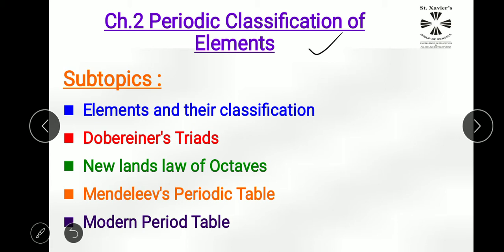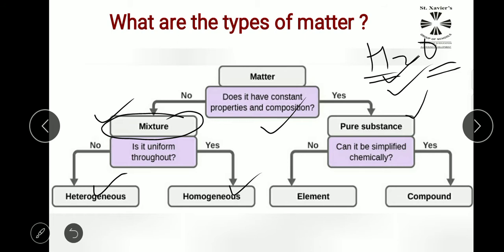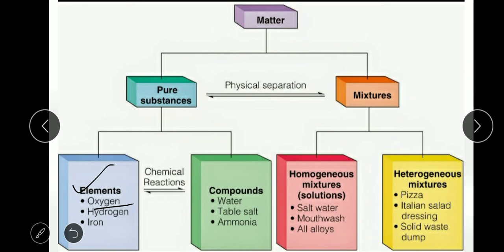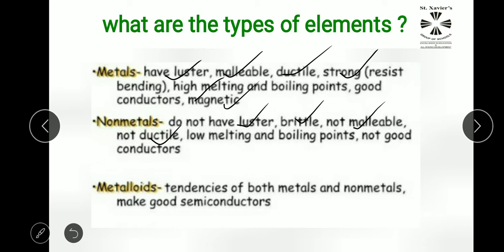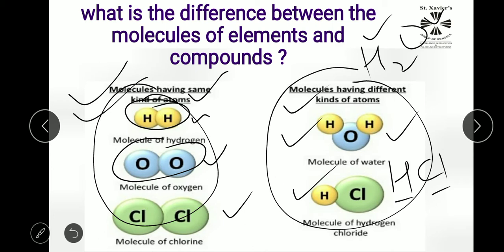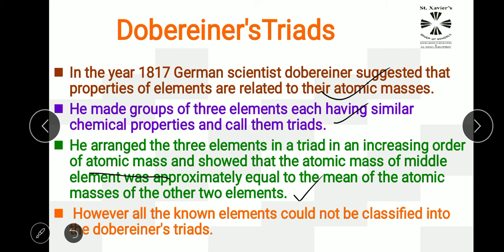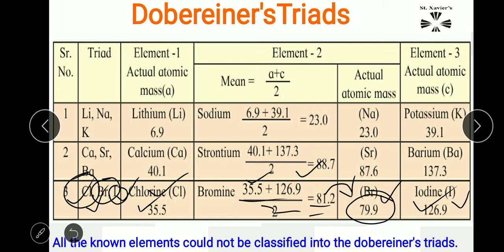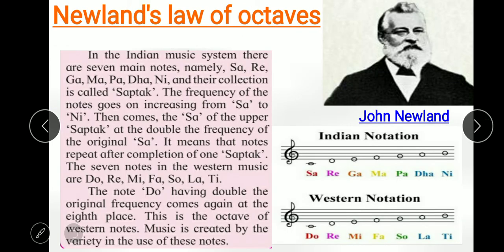Periodic Classification Of Elements part 1 Maharashtra Board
10Th Standard Maharashtra Board
By Deepak Singh